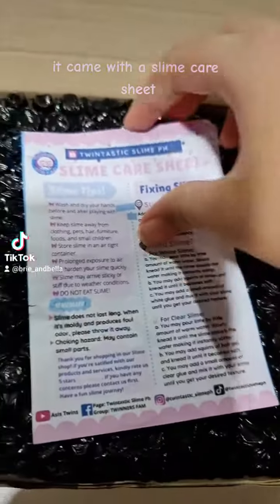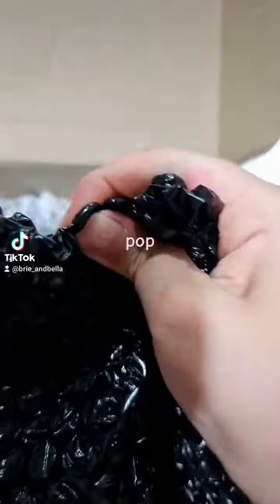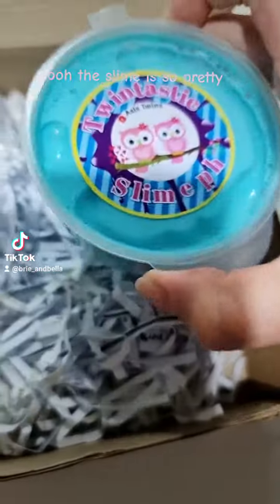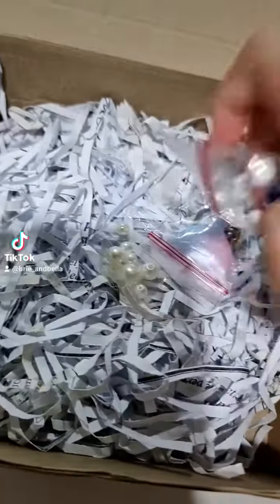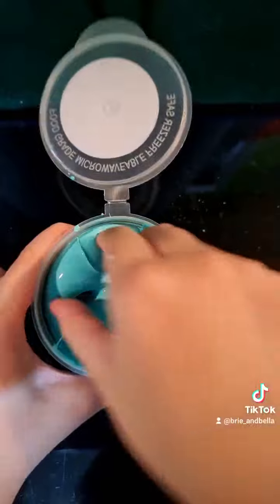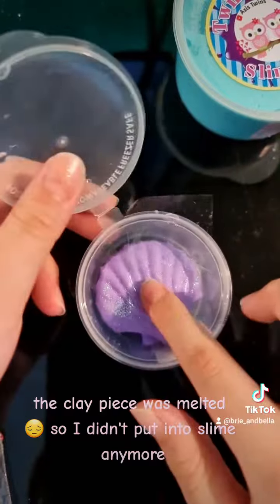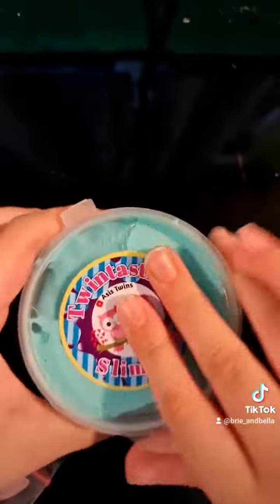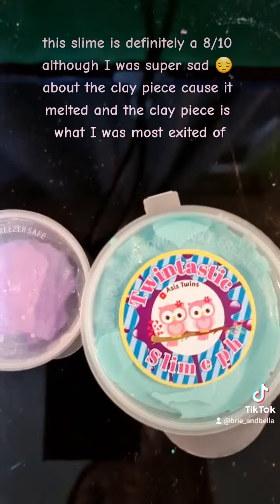unboxing twin tastic's slime